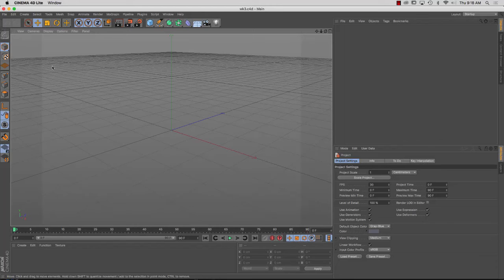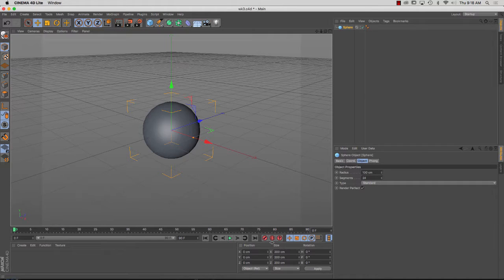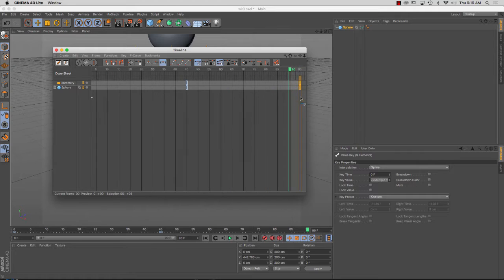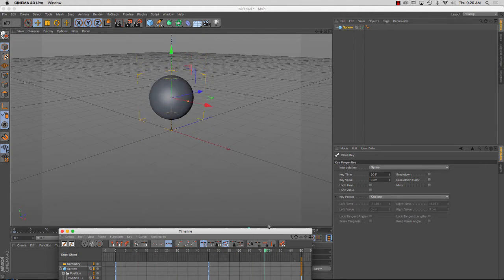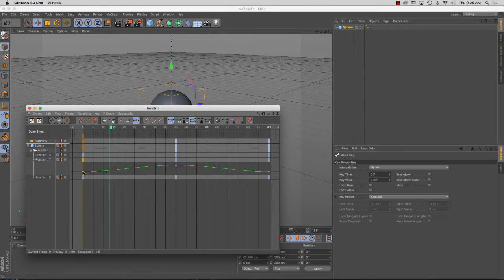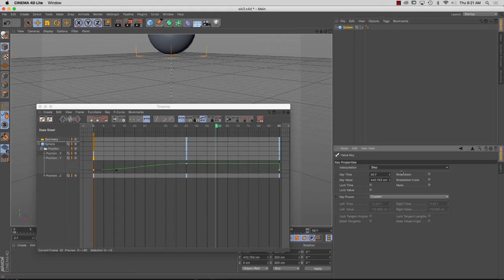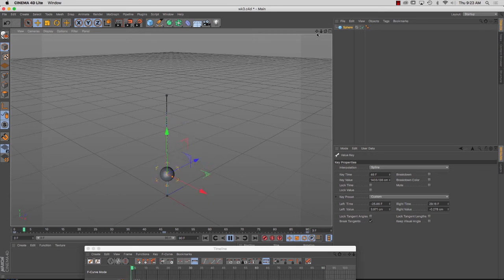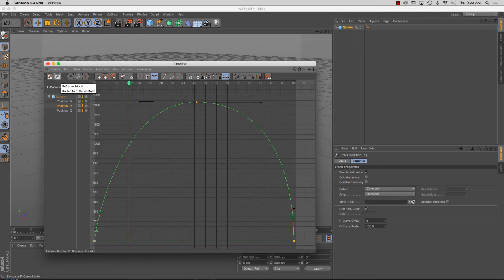review interpolation on timelines